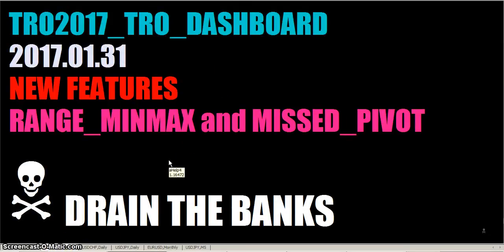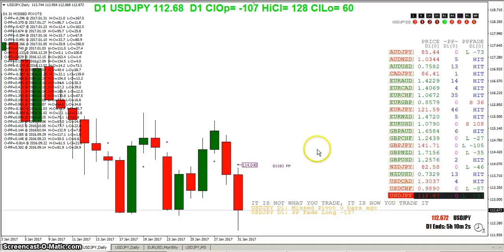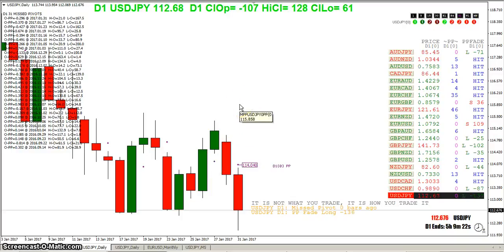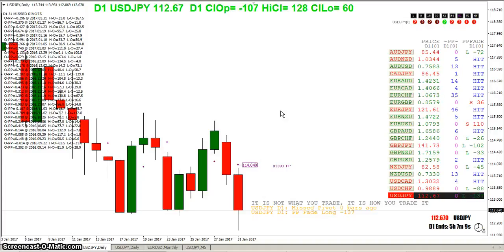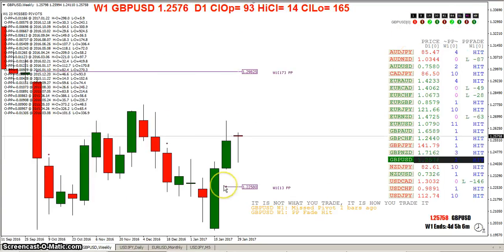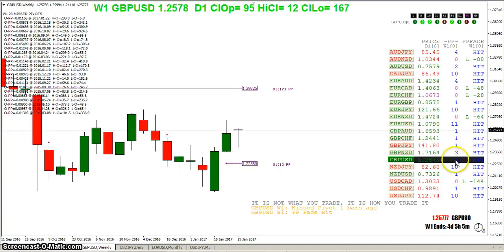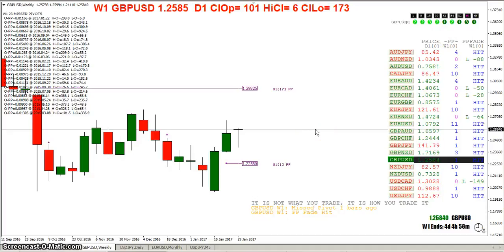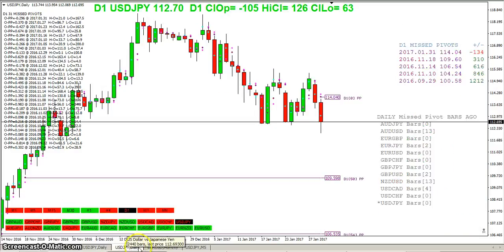20170131 TRO TRADING TRO DASHBOARD Part 2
20170131 TRO TRADING   TRO DASHBOARD Part 2
RANGE_MINMAX, MISSED_PIVOT
Trading psychology